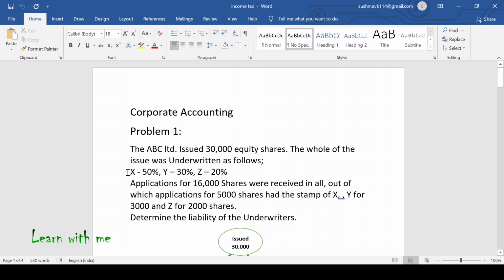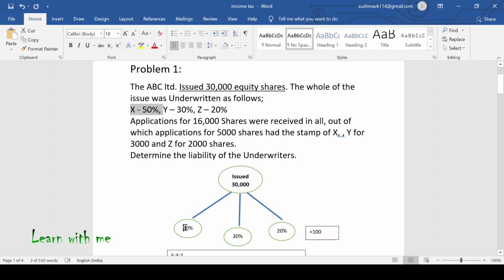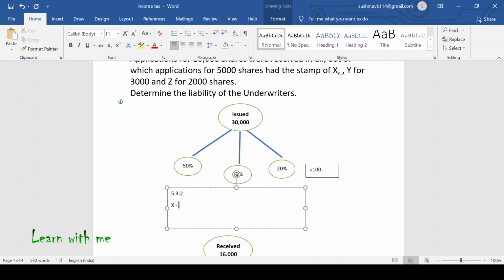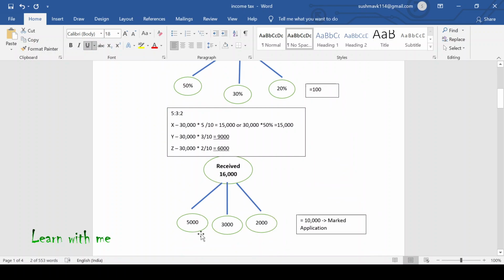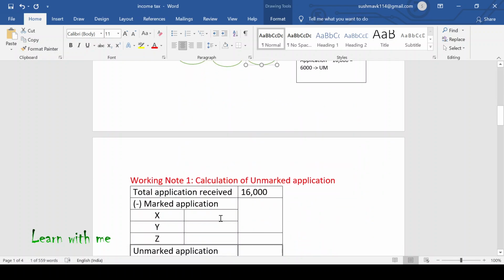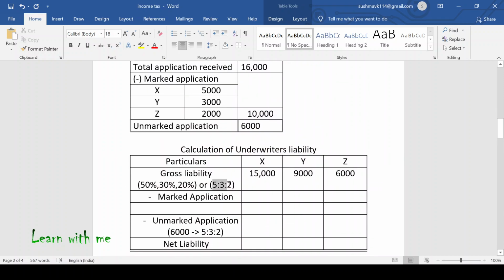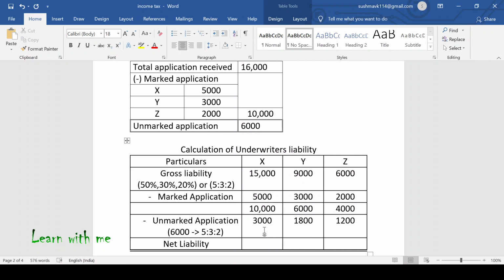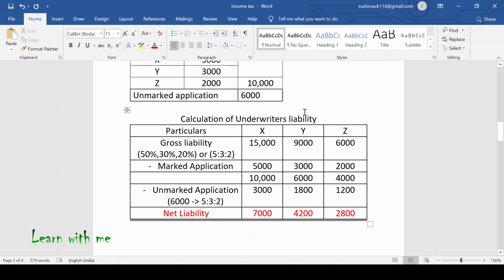Corporate Accounting Part - 2. B com, BBA, BCA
Hi there,

My motive is to share knowledge as much as I know.

My channel is all about to provide the lecture for Commerce background and also to give information about Current affairs, Company Secretary, CA, CMA, UG, PG

So, if you are a student among thee, or if you want know any information & knowledge from these fields, consider Subscribing this channel to know more about, how to study smart and not hard.